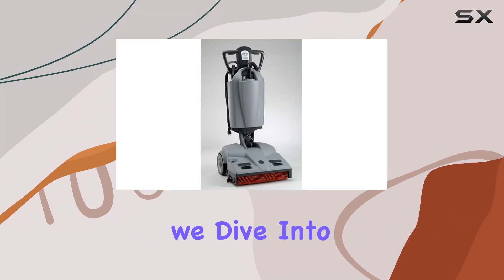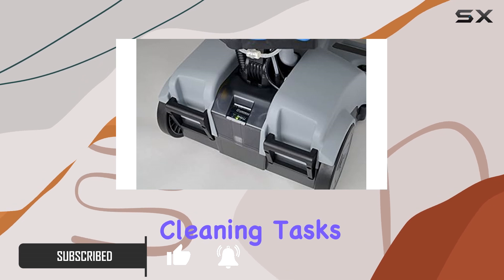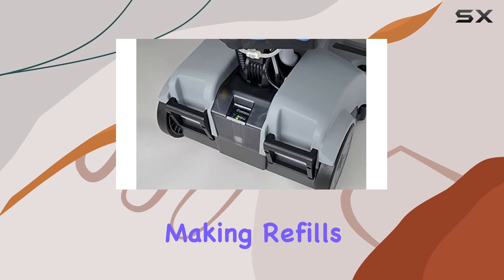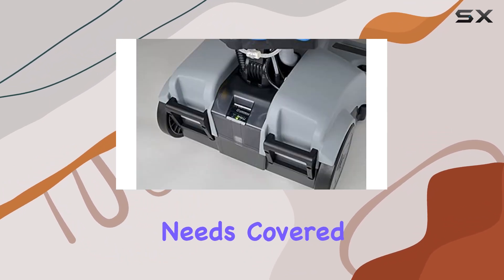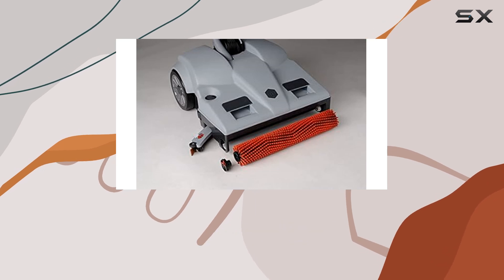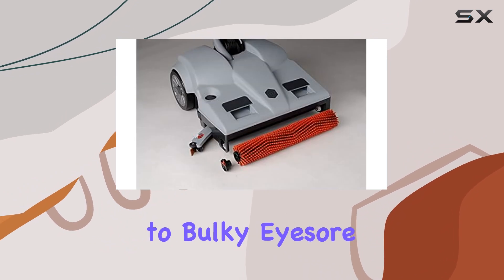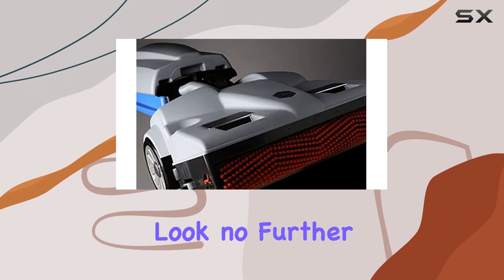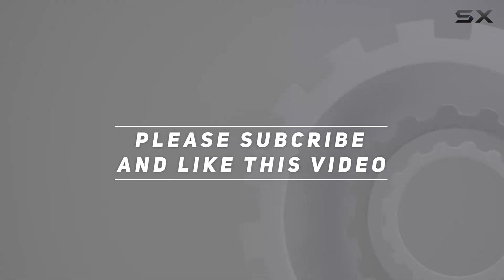Lindhaus LW46 Hybrid Floor Scrubber Drier: The Ultimate Cleaning Companion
0:00 Intro
0:06 Review

Things that we mentioned in this video:
Lindhaus Lw46 Hybrid Floor : B00L85NUTY